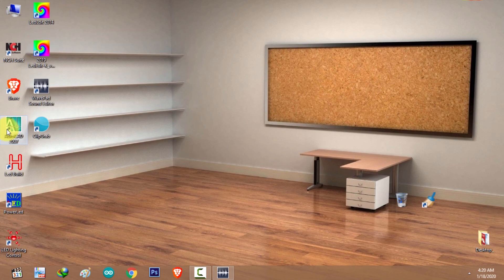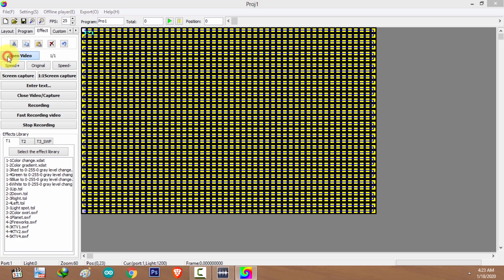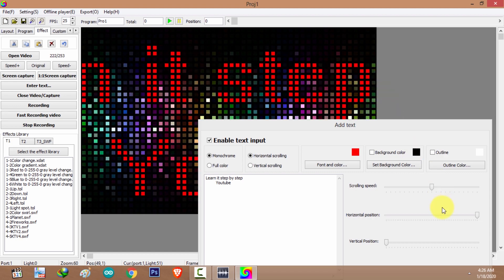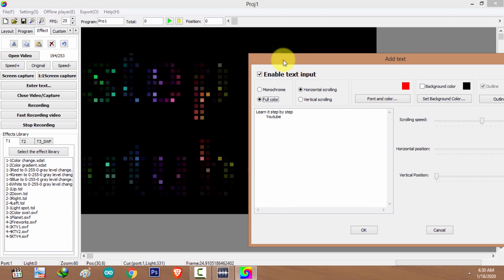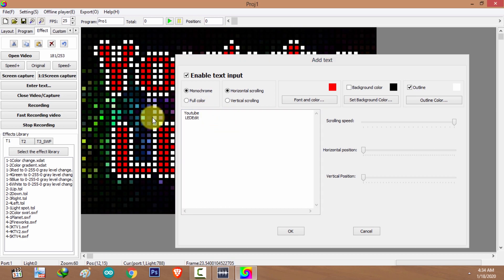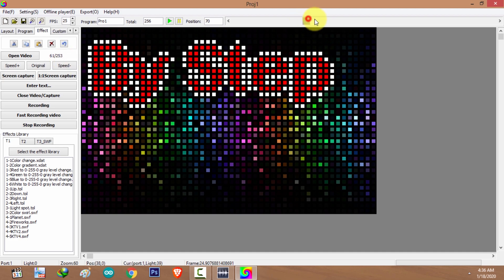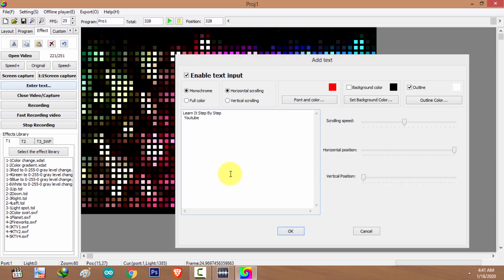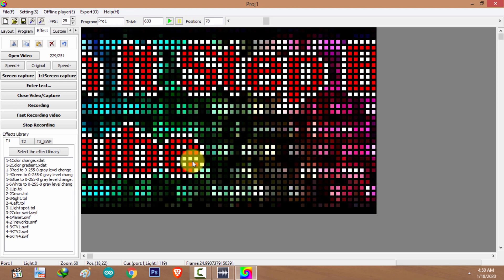LEDEdit-K Tutorial - How To Add Text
Read my blog article for more detailed version of this tutorial -

In this tutorial we are going to look into the Text Effect feature of LEDEDIT-K software .In this tutorial we are going to look into - How to add text on top of an animation , How to customize the text effect and How to record the text effect .

Related Articles  -

How to design LED layout Using AutoCAD software .